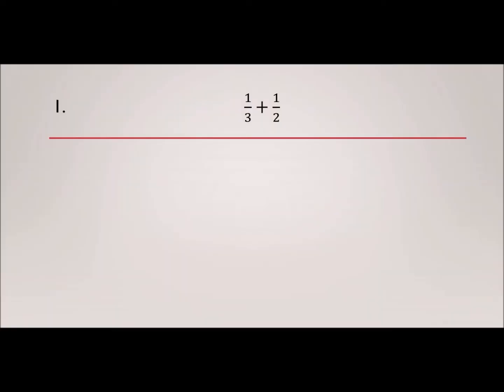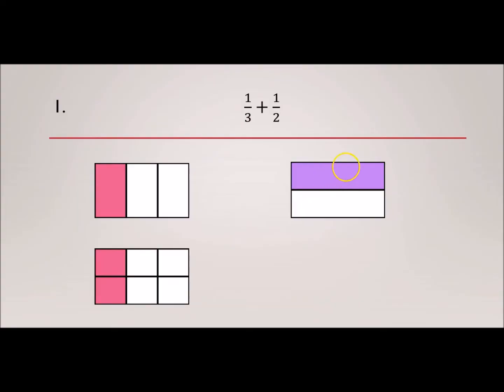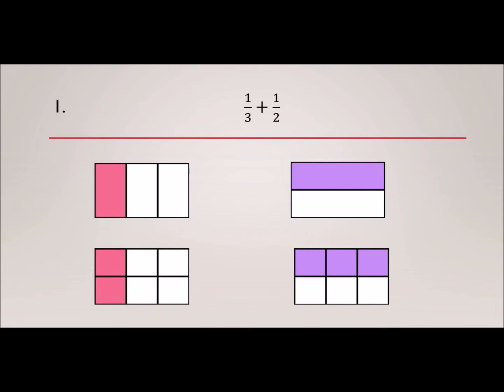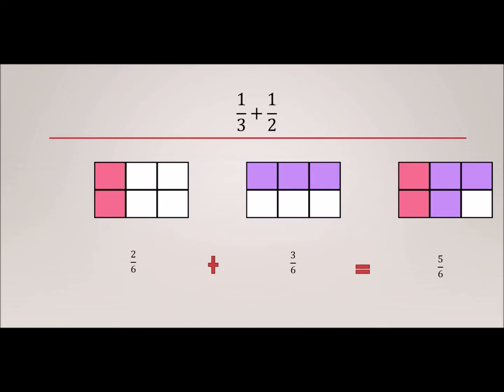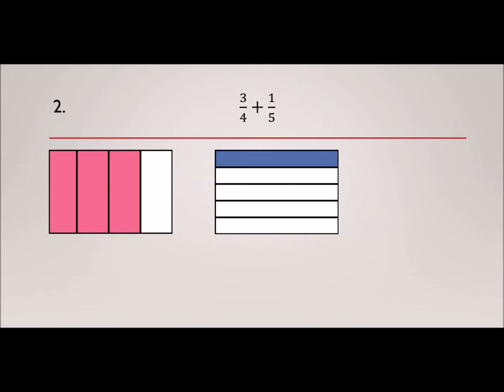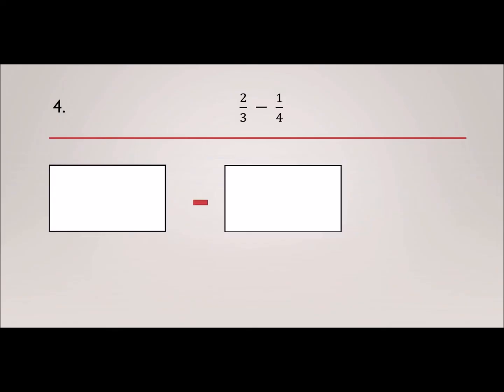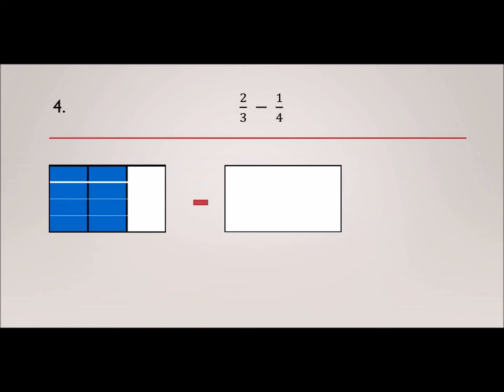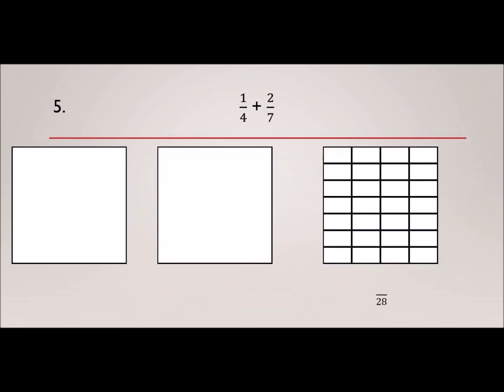Add & Subtract fraction with Area Modeling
The 6th graders learn to add and subtract fractions with unlike denominators using the area modeling.